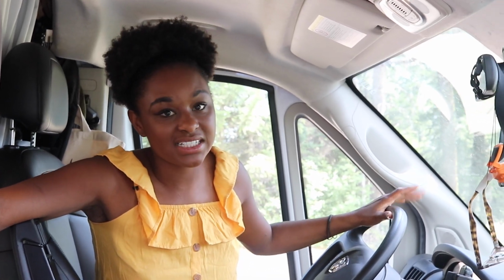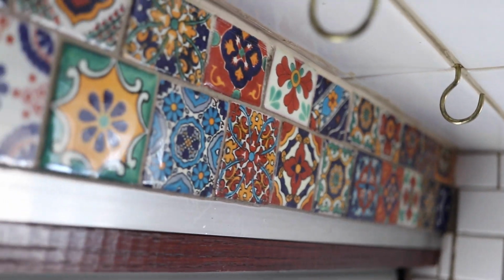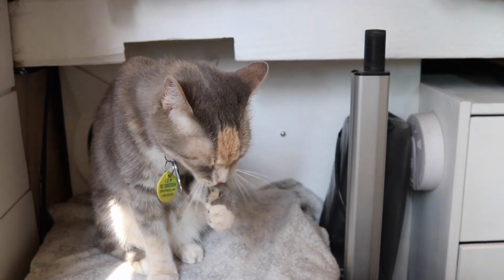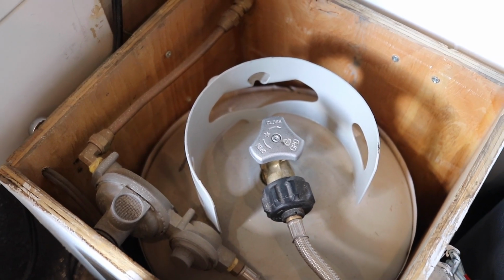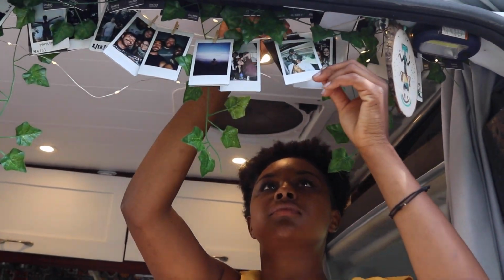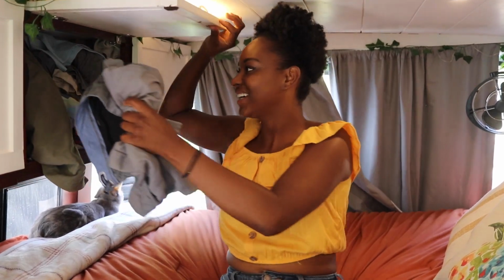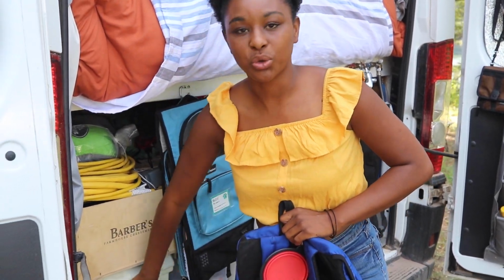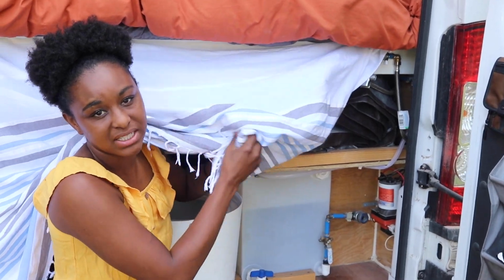Van Tour | First time builders make a beautiful DIY Van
After a year and a half on the road, we have FINALLY filmed a van tour!

After saving up for 3 years, we spent all of 2020 building out this Ram Promaster 2500 159 wb with ZERO building experience!

If you have questions about our build layout, the process, or appliances, leave them in the comment section below!

FRIDGE: Dometic CFX 75
MAIN FAN
LED LIGHTS
WATER TANK (40 gallon)
WATER PUMP
BEDROOM FAN
WATER FILTER

ELECTRICAL SYSTEM:
van life electrical system
Renogy 2000W Inverter
200ah Renogy AGM batteries

New Here?
We are Denise and Reed,  a couple who dreamed of traveling but had no idea how to make it happen. Then, in 2018 we stumbled upon the van life, which has changed our lives. Now we travel full-time in our self-converted van with our dog Bella and cat Rita. We have had so many unique experiences that we wouldn't give up for the world! So follow along as we share our experiences as full-time travelers.

Chapters
00:00 Intro
02:31 Kitchen
05:45 Living area/Bathroom
08:03 Heater
11:05 Bedroom
13:20 Garage
16:32 Outro